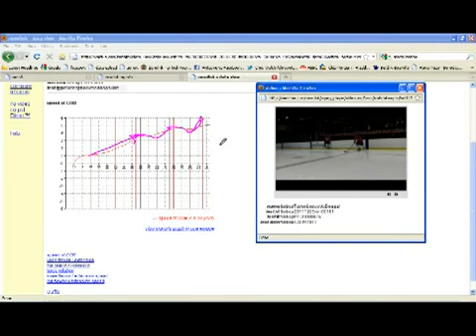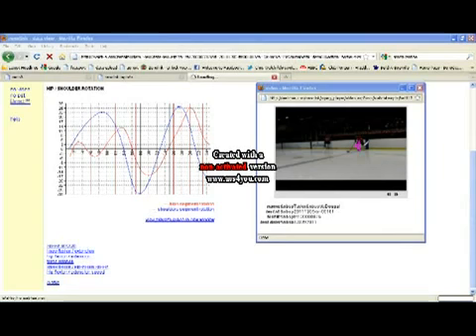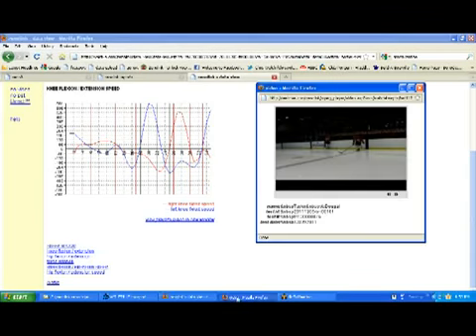Taylor Macdougall Skating test mpg